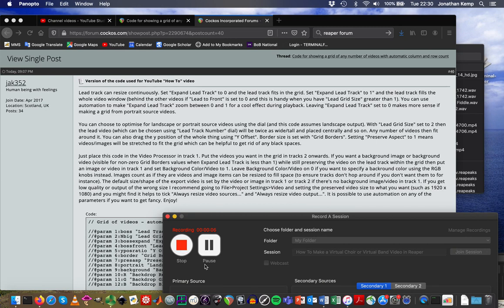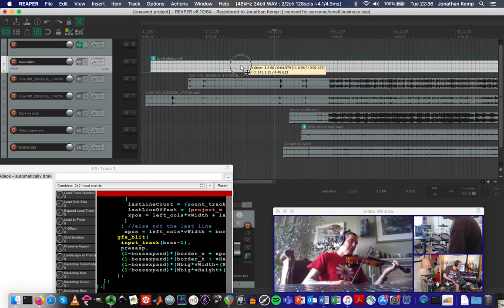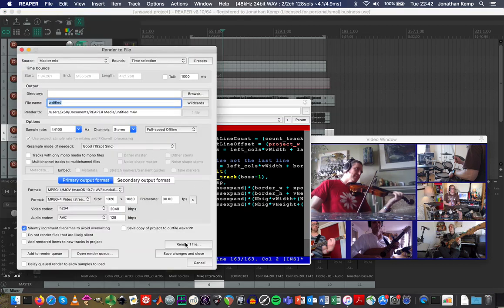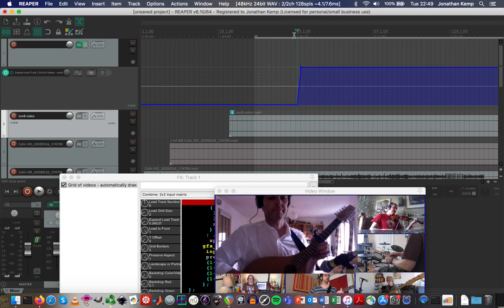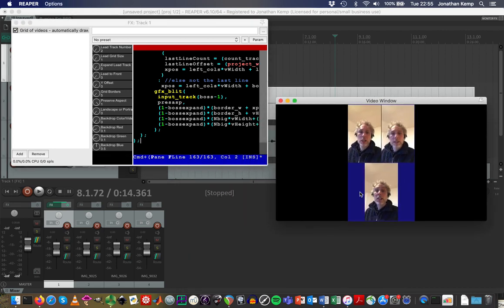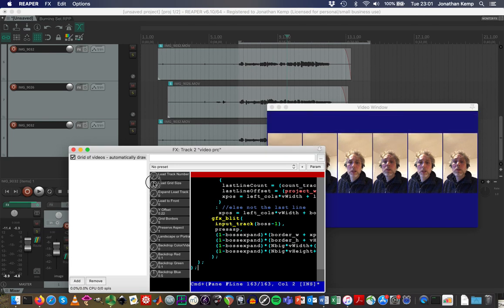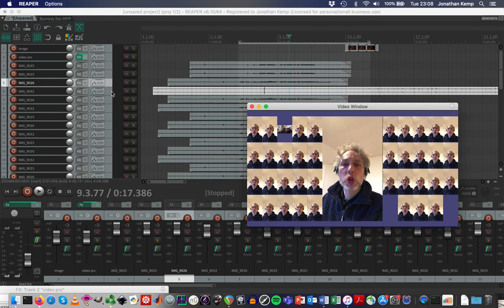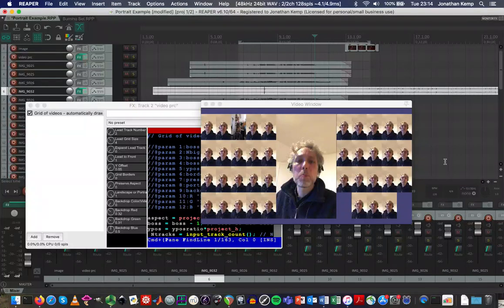How to make a Virtual Choir or Virtual Band Video in Reaper (grid of videos [now built into Reaper]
The improved version of the code (with automatic cropping to the grid) is now built into Reaper under Public Domain license from the 16th of June 2020 with the release of REAPER 6.12c. It is to be found in the Video Processor as the "Combine: Grid of videos" preset! You won't need to copy and paste the code any more!

A grid of landscape mode videos is discussed at the start. A grid of portrait mode videos is shown at 22:30.
Reaper has great possibilities for video including for making a grid of any number of video files for virtual choir or virtual band collaborations. Just use the Video Processor in track 1 and choose the "Combine: Grid of videos" preset. Put the videos you want in the grid in tracks 2 onwards. If you get low quality or output of the wrong size I recommend going to File, Project Settings, Video and setting the preserved video size to what you want (such as 1920 x 1080). Ticking "Always resize video output..." might be useful too. You can fine tune the position/zoom of video tracks using the "Track opacity/zoom/pan" Video Processor preset. It is possible to use automation on any of the parameters if you want to get fancy. Enjoy!

I got stuck at 37:39 on what to do when everyone is doing portrait videos but one person provides a landscape video. The new code in the "Combine: Grid of videos" preset built into Reaper doesn't suffer from this problem if you set Stretch/Crop/Full to the 12 o'clock position (value 0.5).